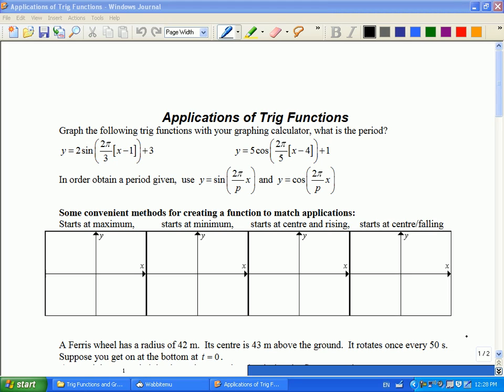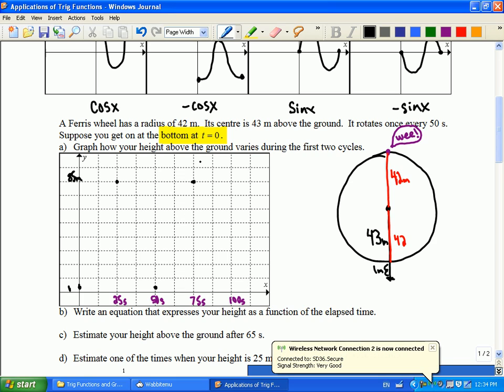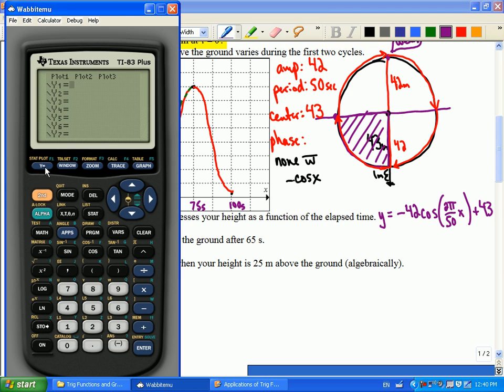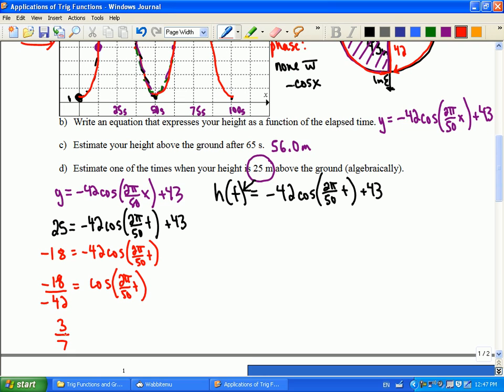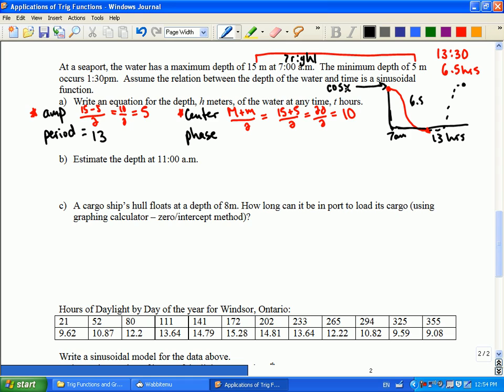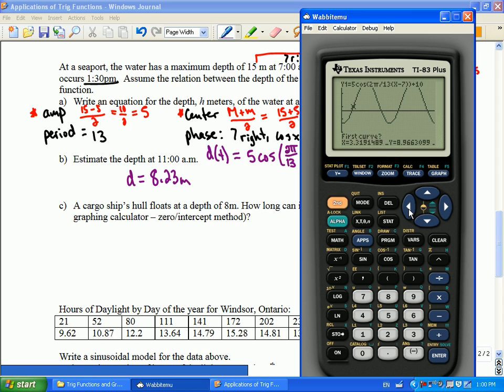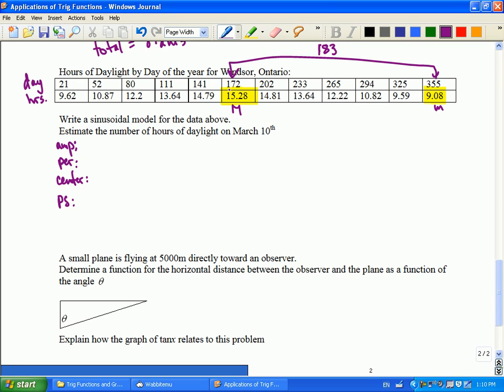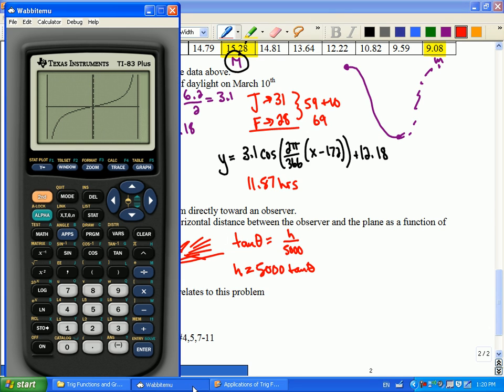Mr Joyce - Pre Calculus 12 - Applications of Trig Functions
This lesson is a little longer... we walked through some example applications for sine, cosine, and tangent